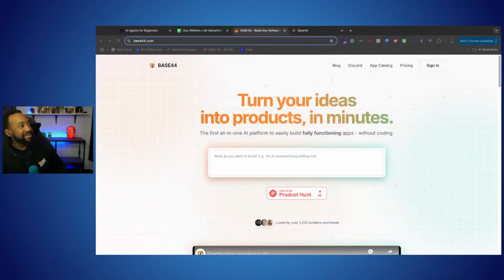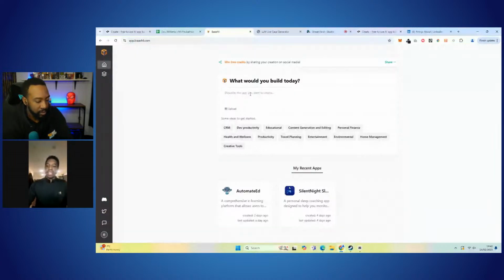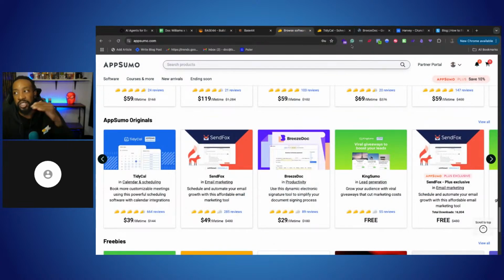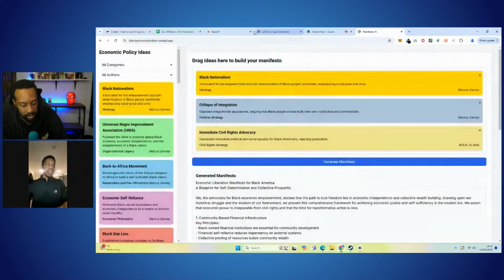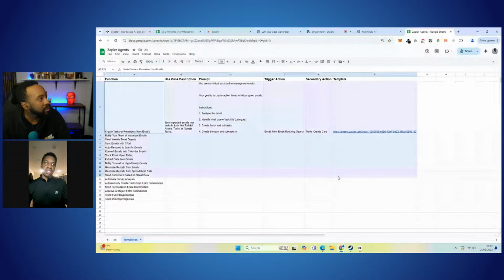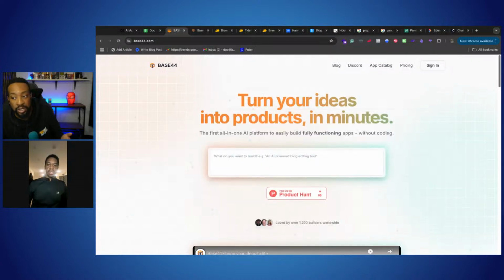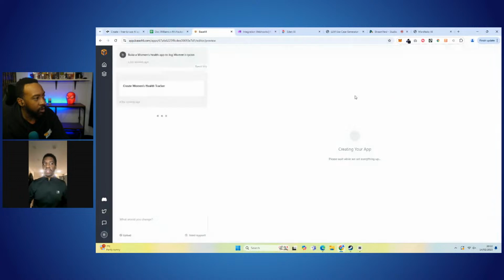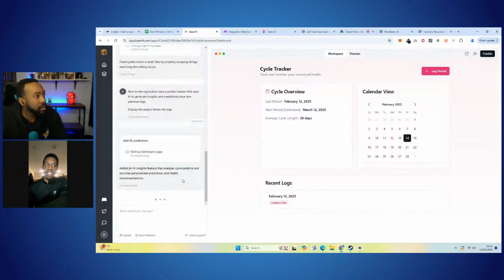The ONLY App Builder You Need to Make $1M in 30 mins